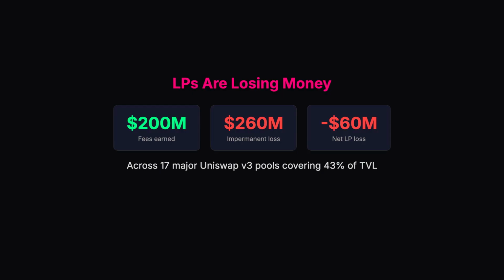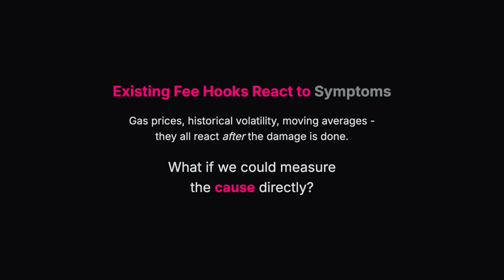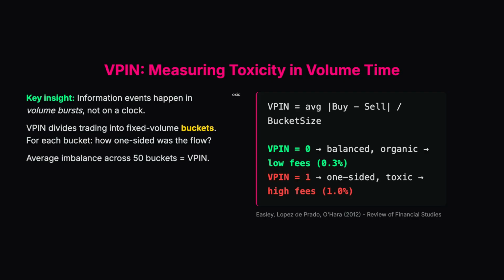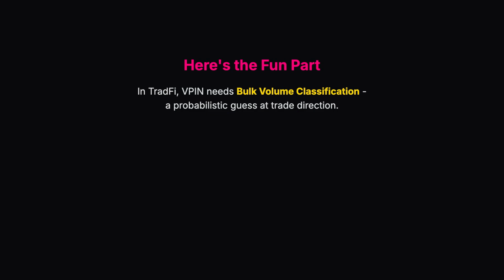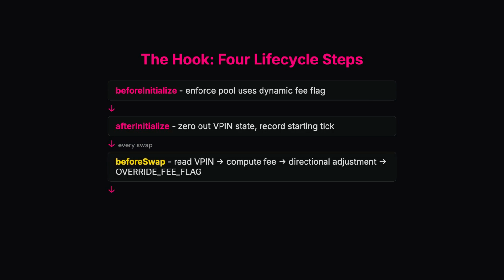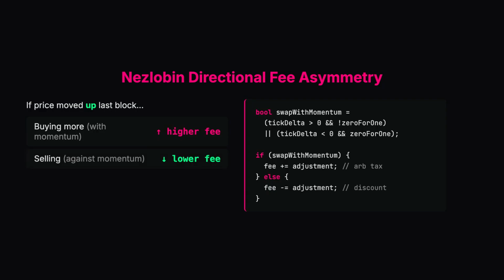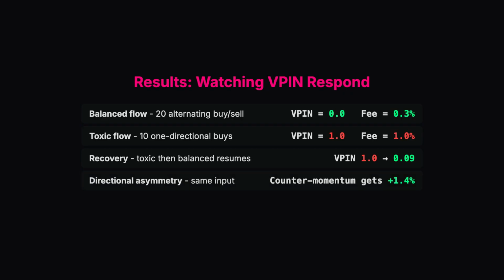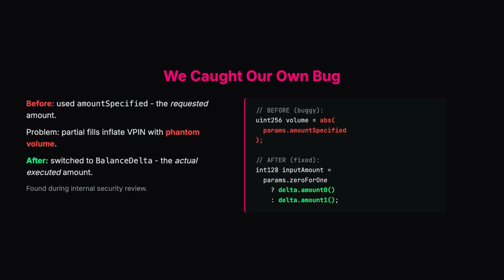VPIN Dynamic Uniswap Fee Hook video explainer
Implementation of the VPIN (Volume-synchronized Probability of Informed Trading) metric that dynamically adjusts swap fees based on detected order flow toxicity, incorporating Nezlobin-style directional fee asymmetry to protect LPs from adverse selection.